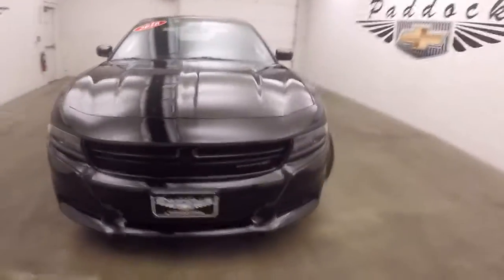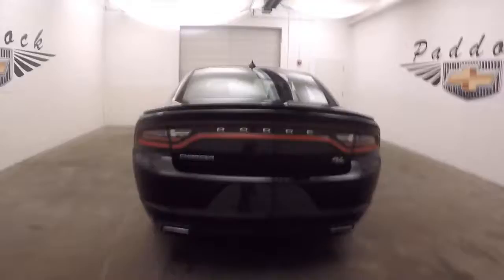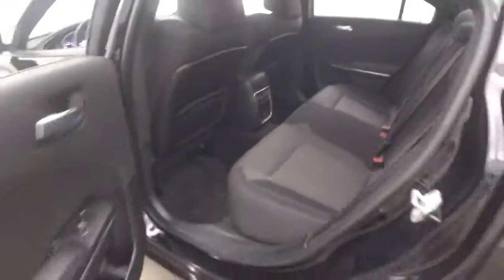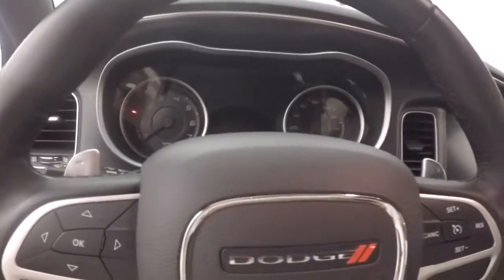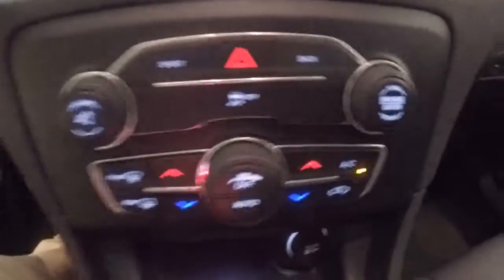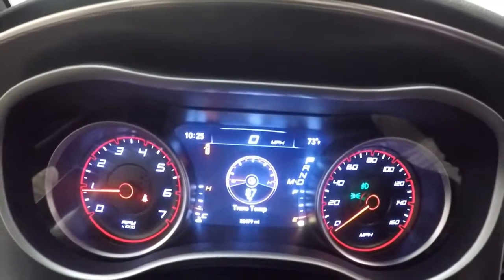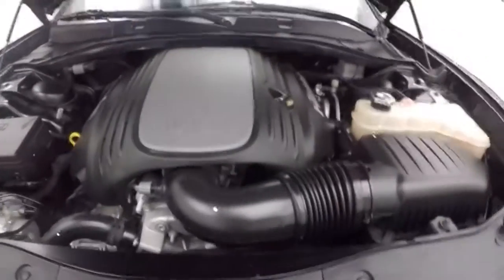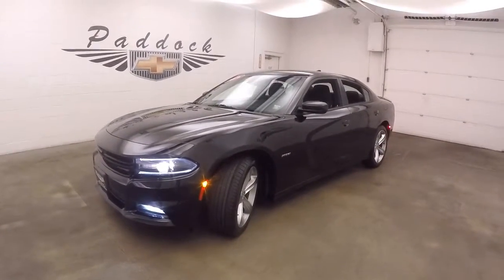P5013 Used Dodge Charger